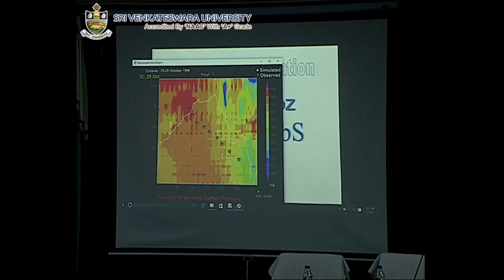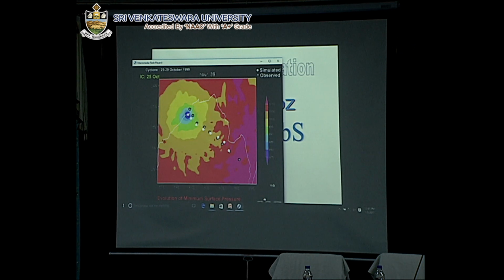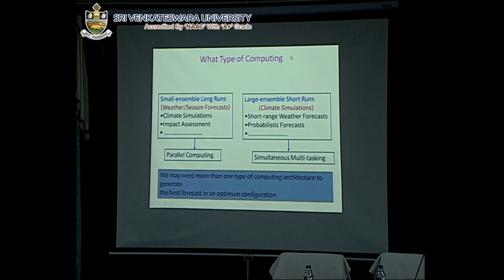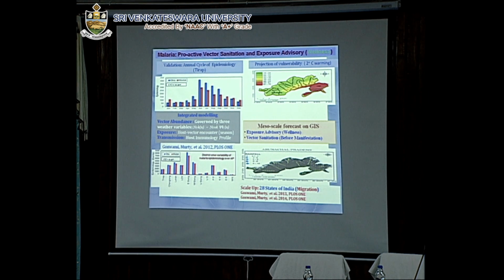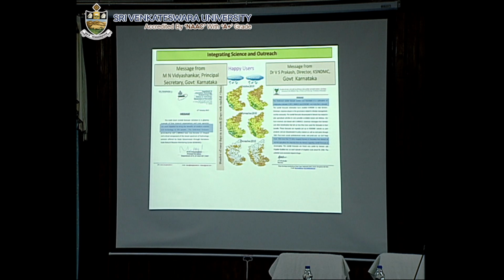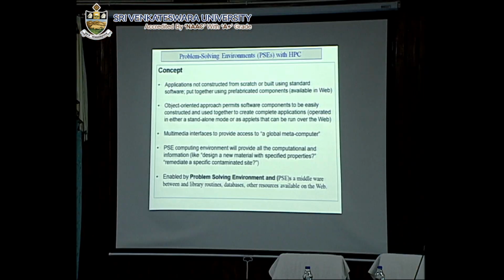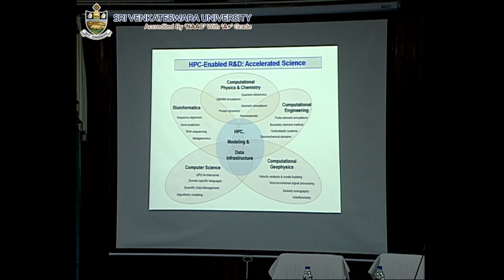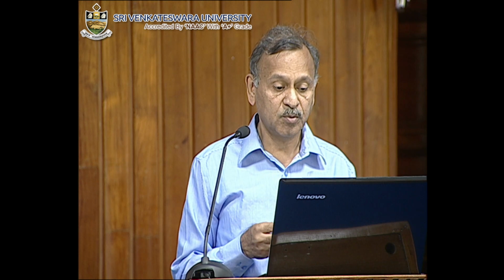Computational Material Science: Dr. Prashant Goswami | High Performance Computing (HPC)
Session:
Scientific Application Of High Performance Computing (HPC)
104th Indian Science Congress,
Tirupati.